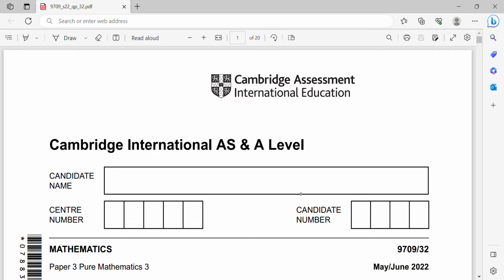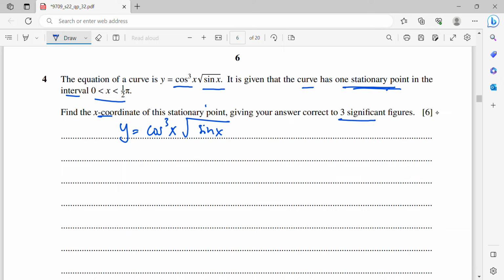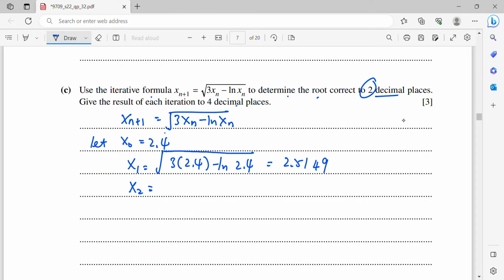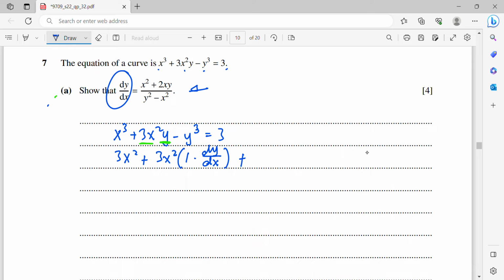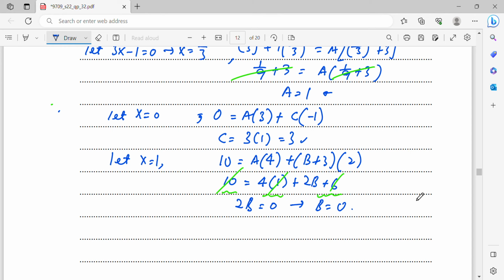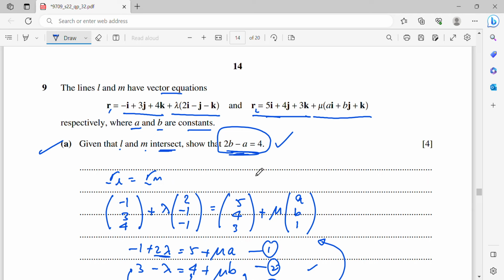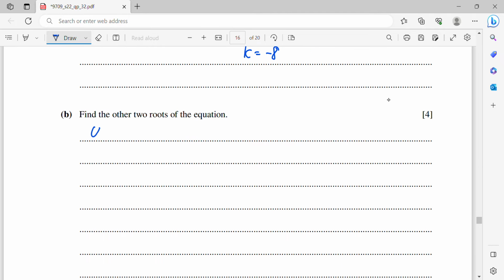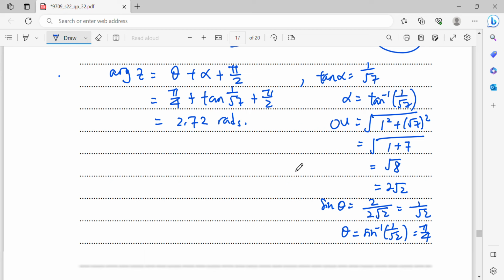Solved CAIE A Level Math Paper 32 May/June 2022 (9709/32/M/J/2022)